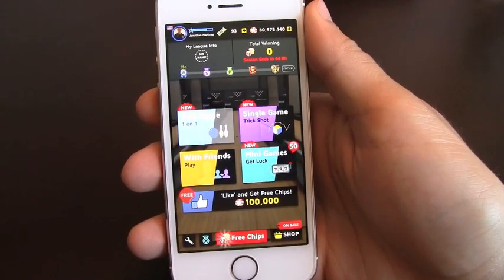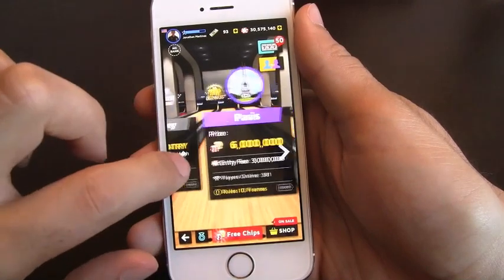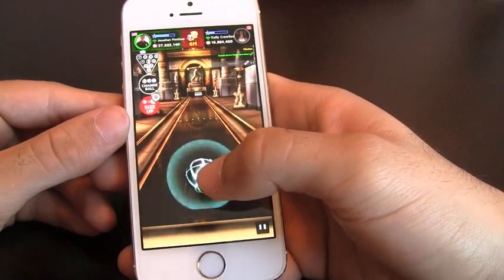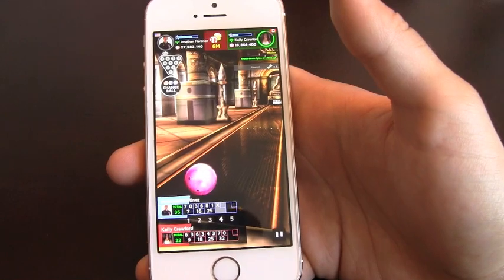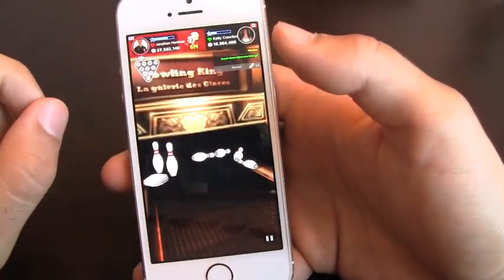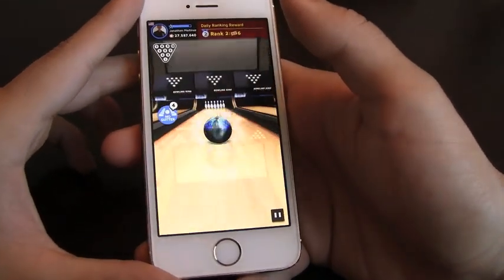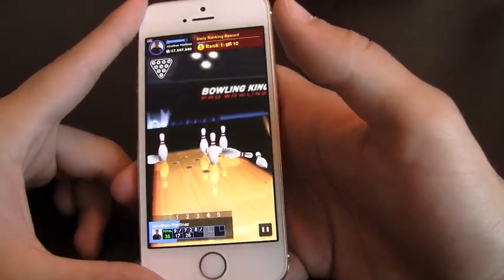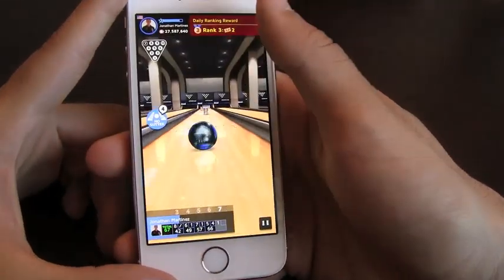Bowling King iPhone App Review